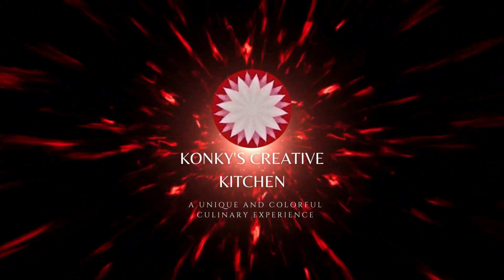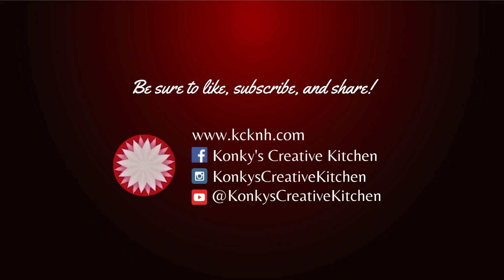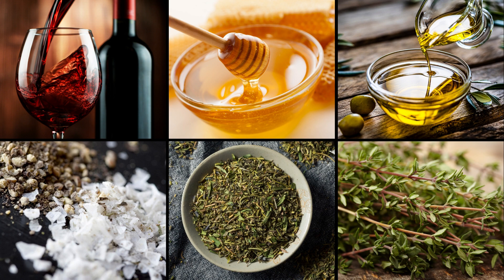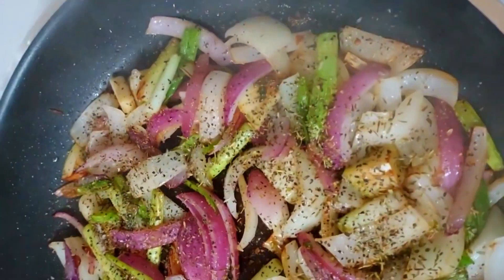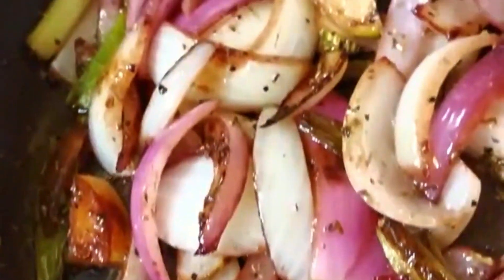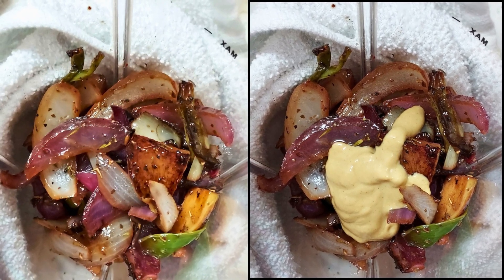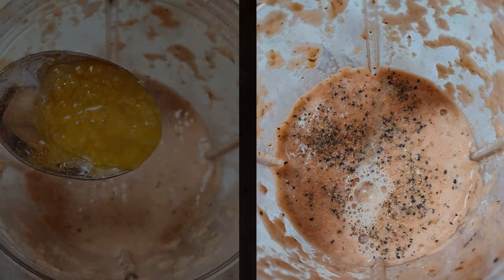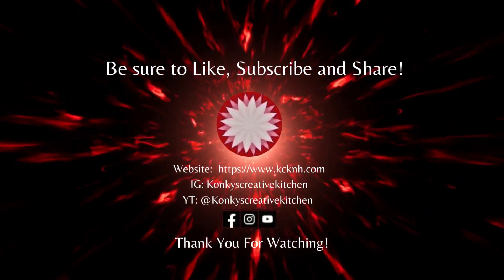CARAMELIZED ONION VINAIGRETTE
I am  taking alliums to a whole new level! You enjoy them on a perfectly cooked steak or burger, even roasted chicken, to make a hearty gravy, and even a crap-ton of them for a soup. I'm talking about making a gorgeous caramelized onion vinaigrette!  You can use this for salads, marinades, and whatever else floats your boat!  This is definitely great as a dipping sauce for fresh bread as well!

If you cant get garlic scapes, just add more onion and/or garlic. You dont have to specifically use elephant garlic.

To make this vegan - simply use your favorite sweet ingredient.

I am on Facebook and Instagram as well.  See you soon!